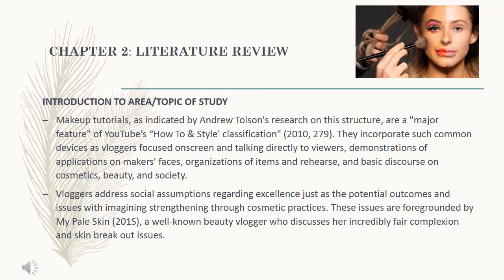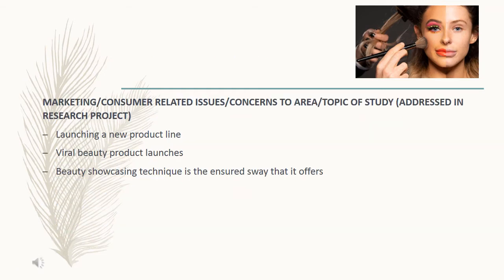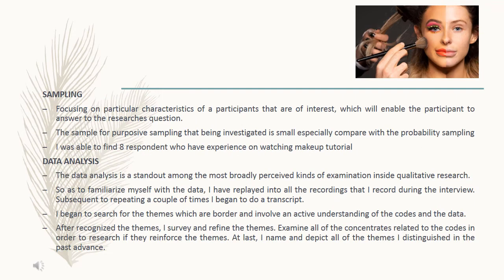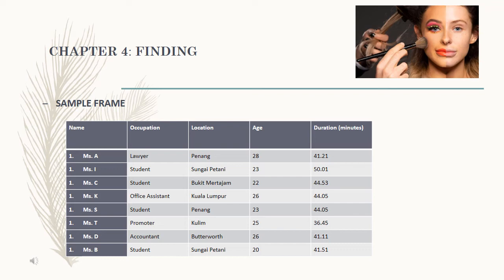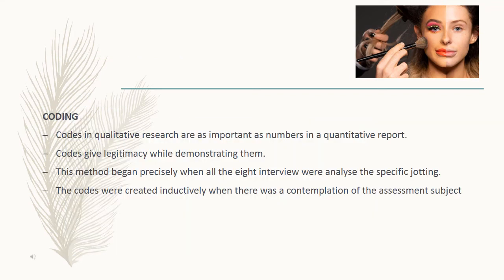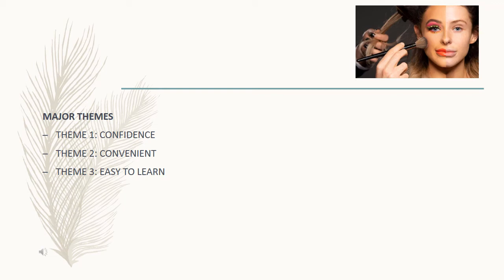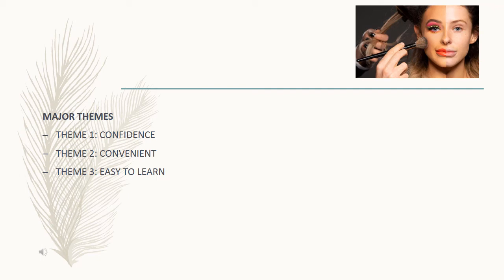HOW MAKEUP TUTORIAL INFLUENCING CONSUMER BY SARVESWARY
MARKETING RESEARCH PROJECT ON HOW MAKEUP TUTORIAL INFLUENCING CONSUMER BY SARVESWARY